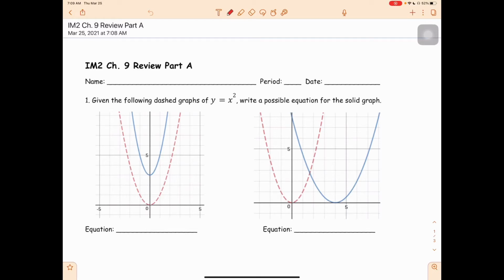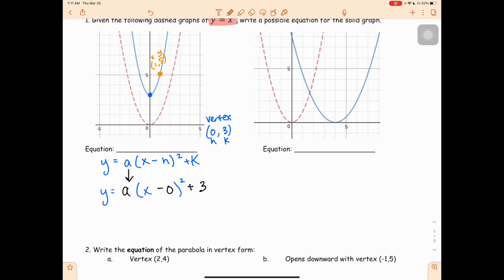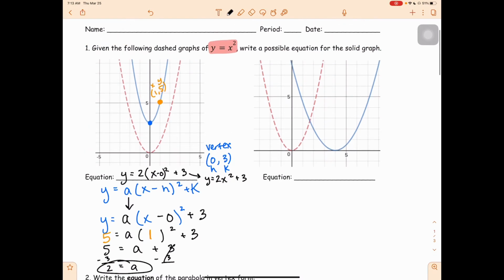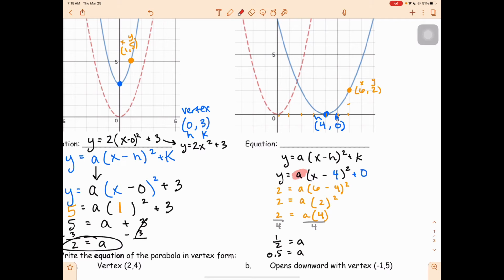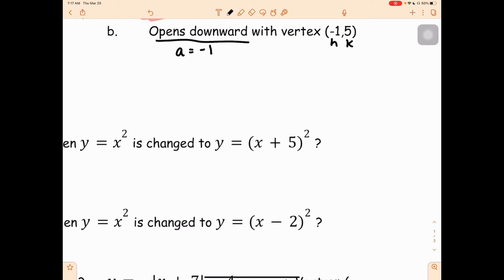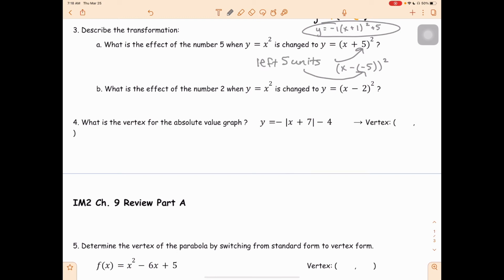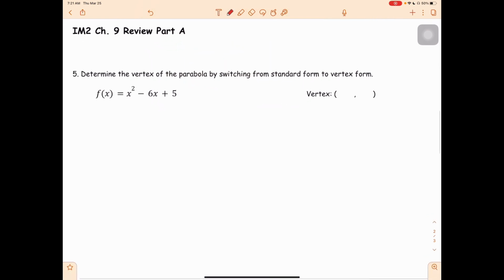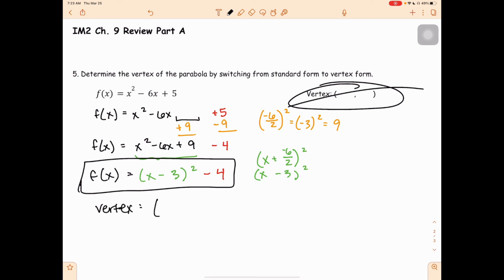IM2 Ch. 9 Review Part A